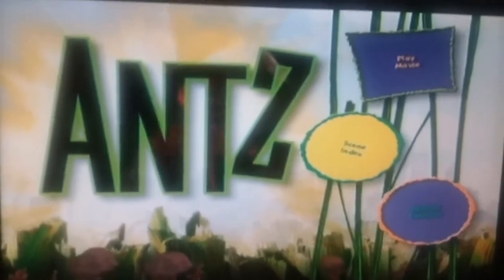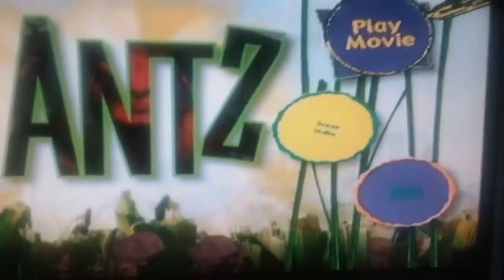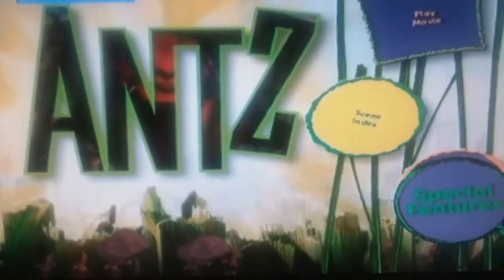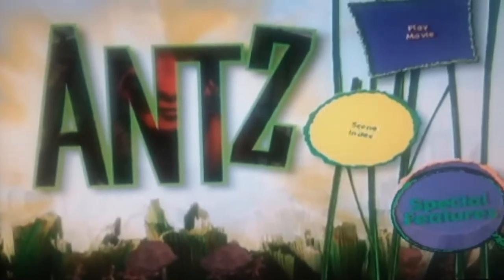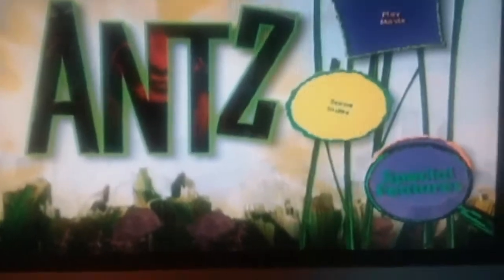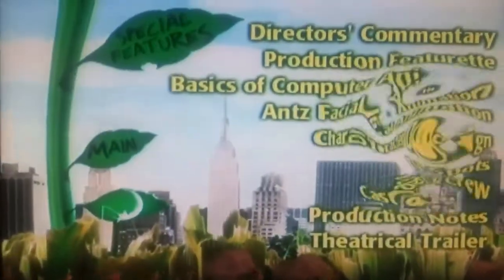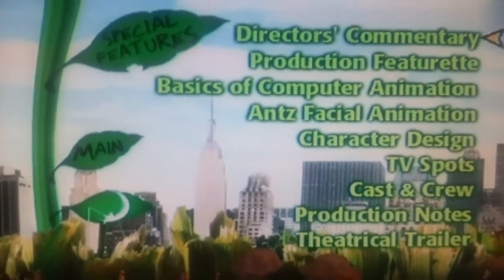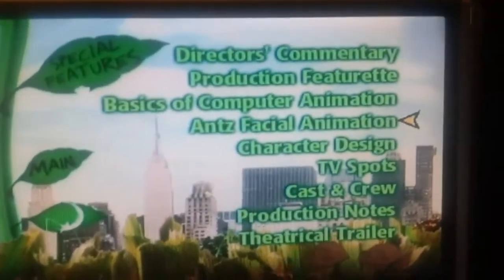Antz - menu walktrough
This dvd menu walk through season 1 episode 5